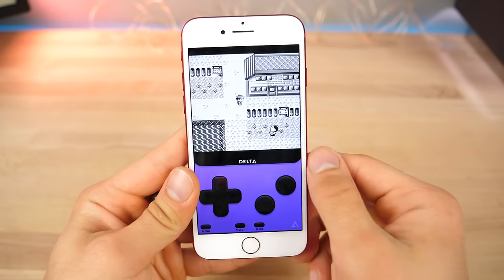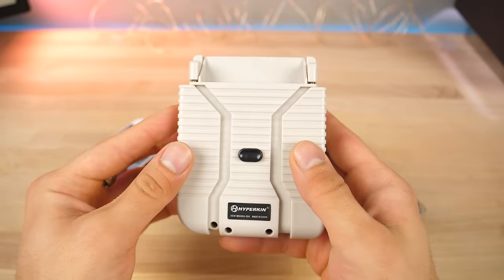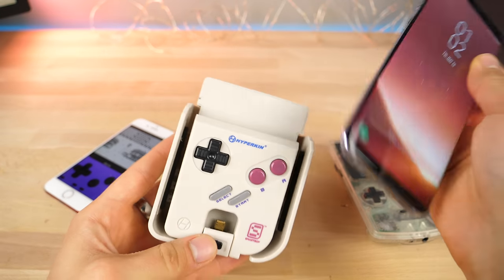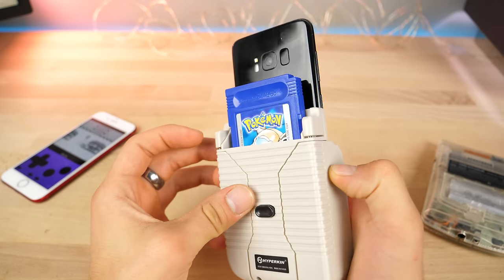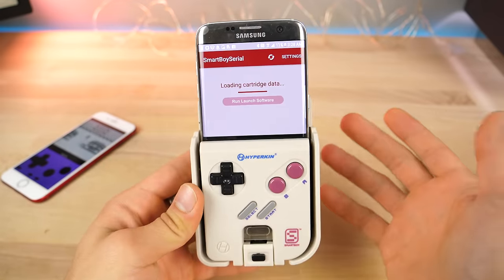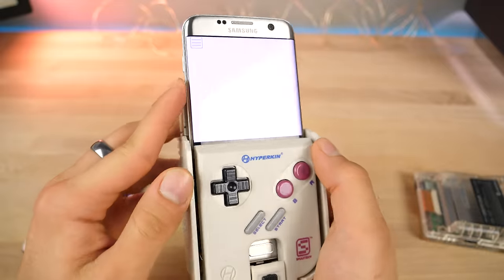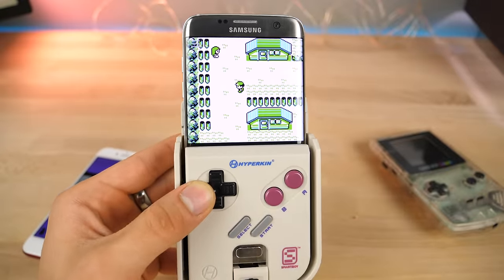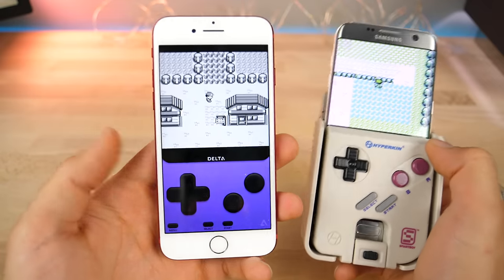Play Real GameBoy Cartridges On Your Phone!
Super Cool Nostalgia Adapter For Your Phone! Play Real GameBoy & GameBoy Color Cartridges With Hyperkin SmartBoy.